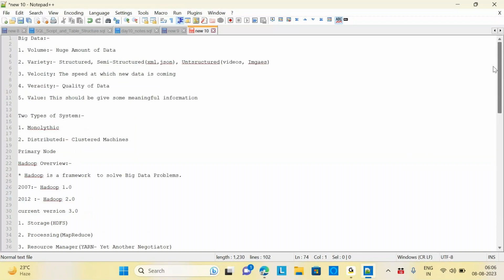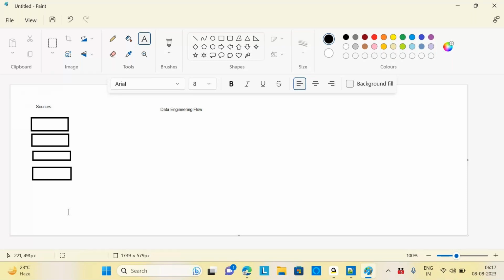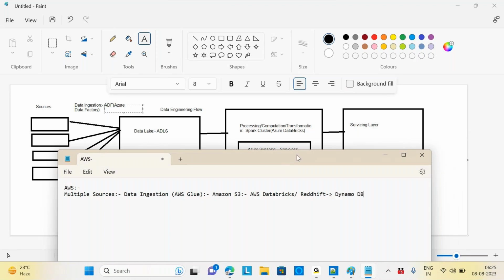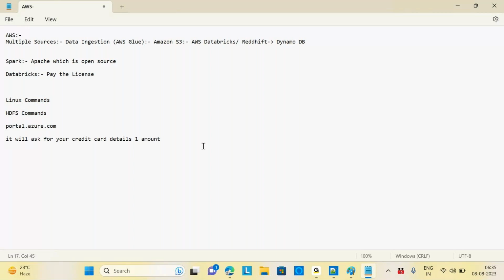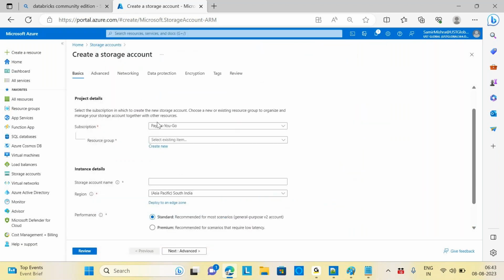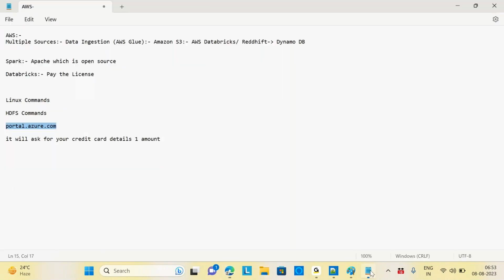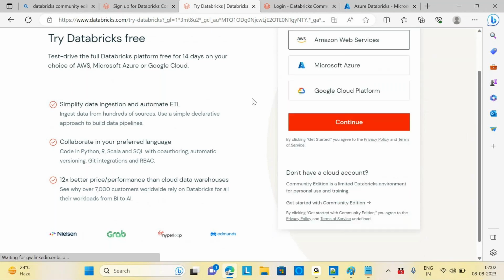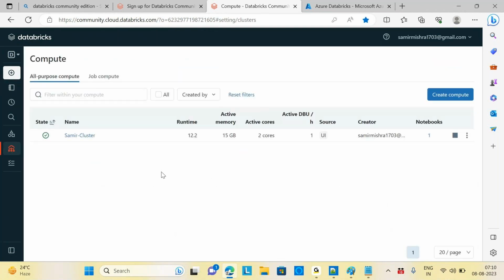Azure data factory-1-Introduction to Data Bricks an Setup